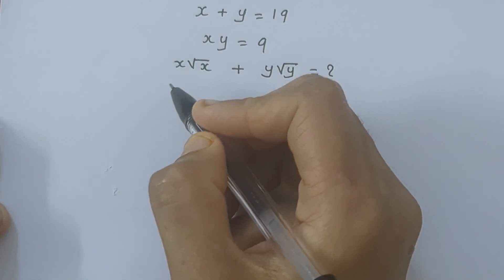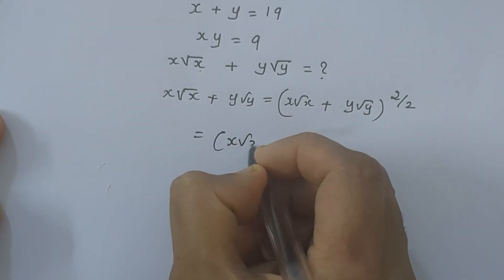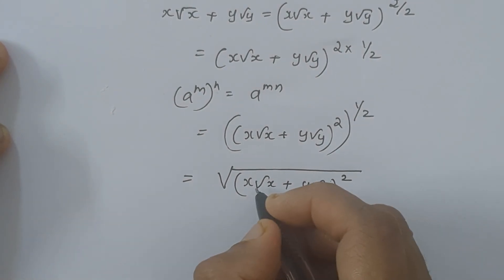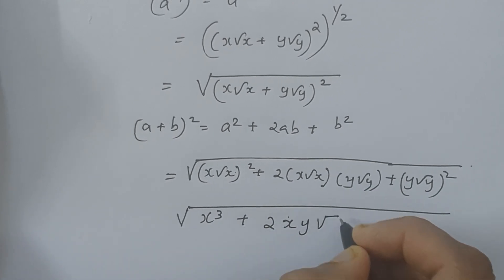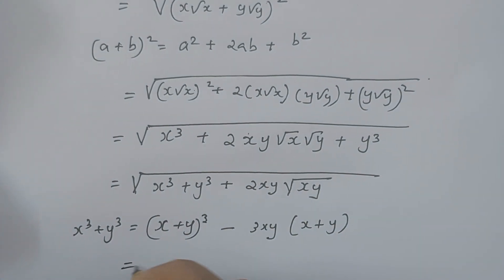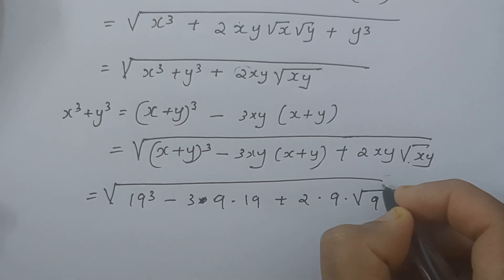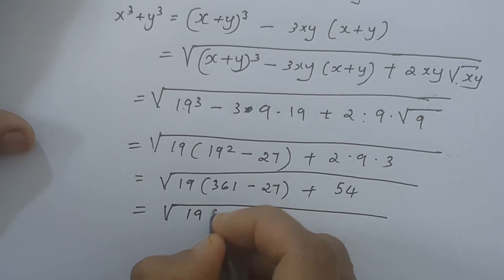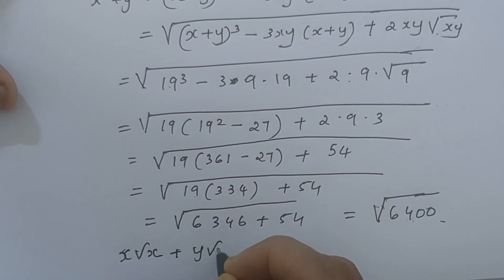A Nice Algebraic problem | math Olympiad